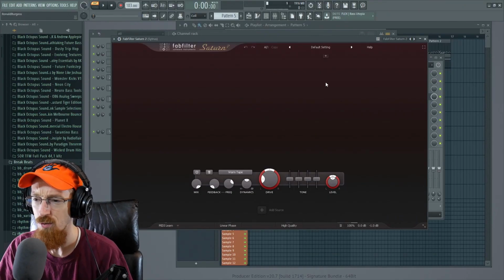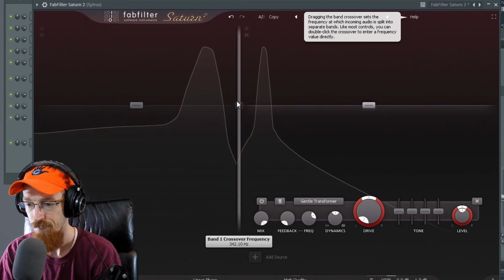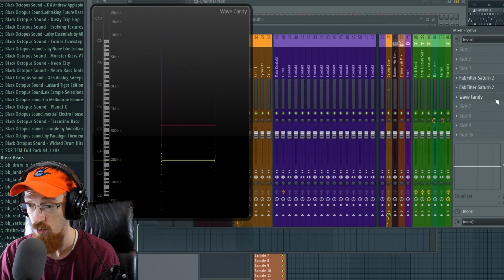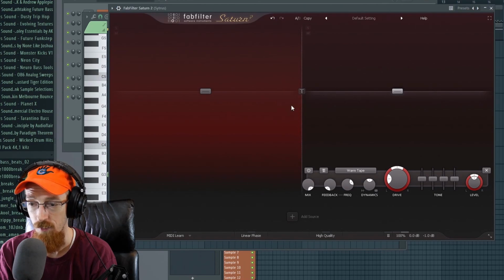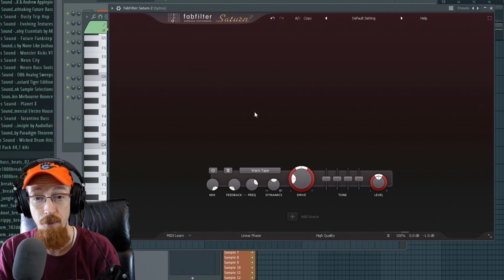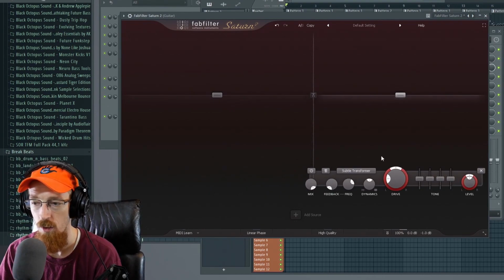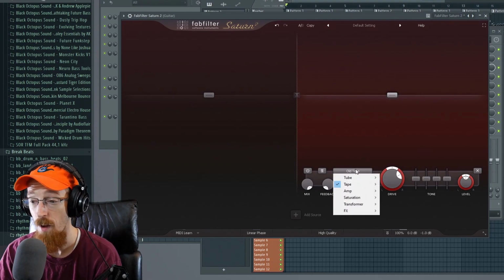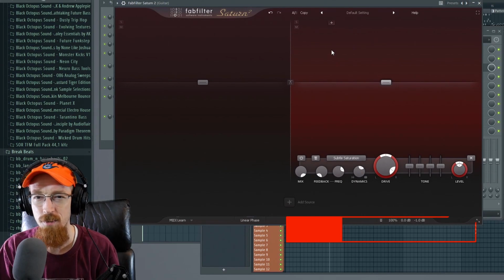MMTV: FabFilter Saturn 2 Distortion Effects | Eric Burgess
In this video Eric Burgess dives deep into saturation fundamentals while showing off the new amp models & distortion effects in the newly released FabFilter Saturn 2 plug-in.